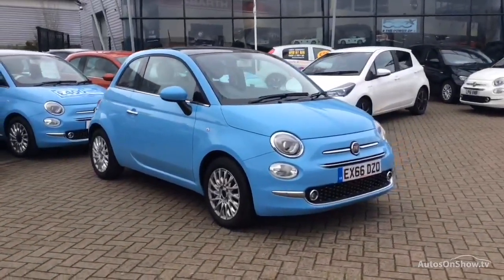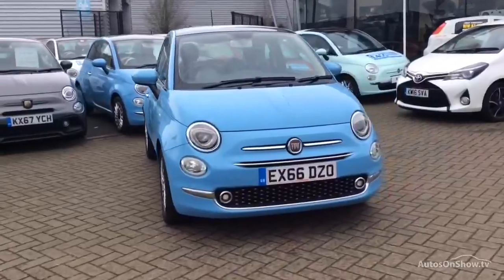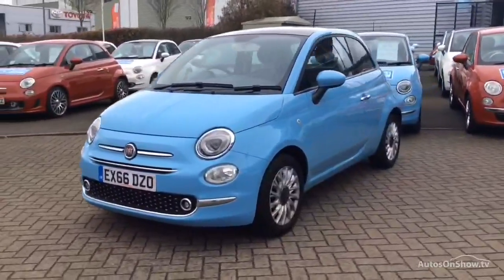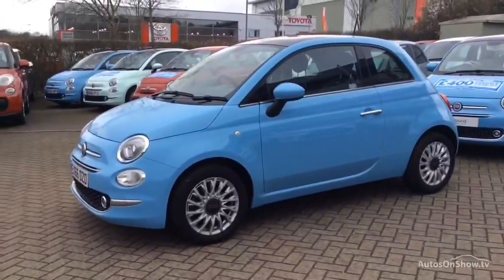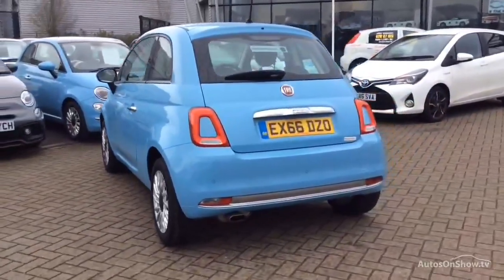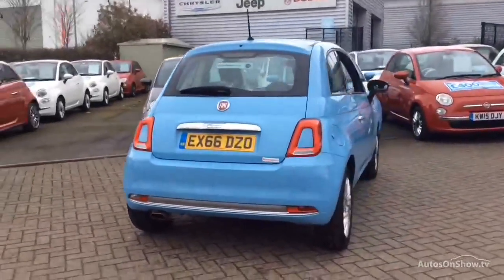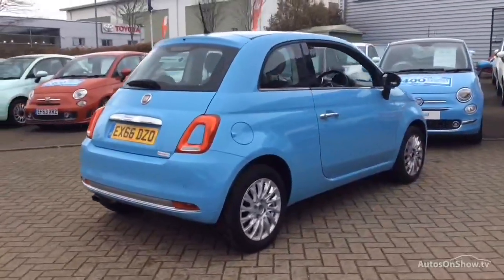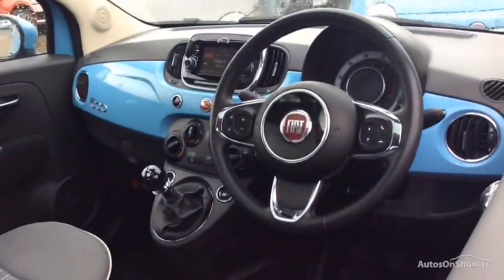FIAT 500 LOUNGE BLUE 2016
2016 FIAT 500 LOUNGE HATCHBACK PETROL, in BLUE